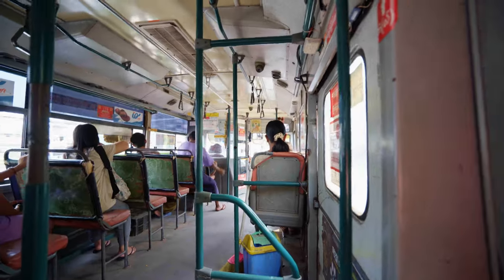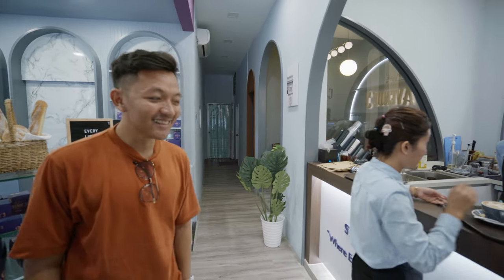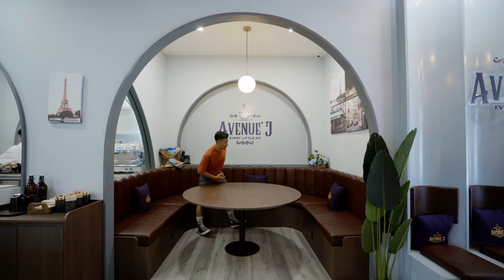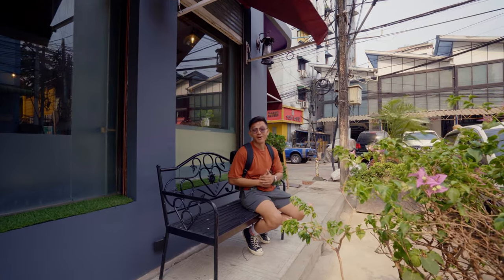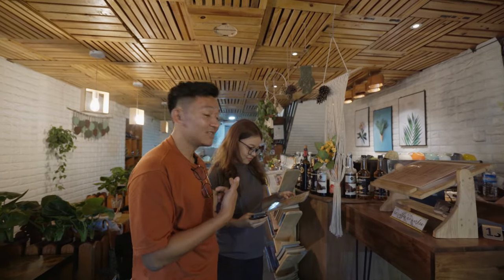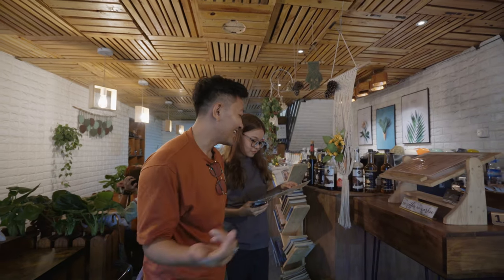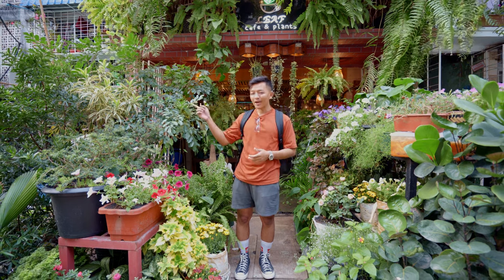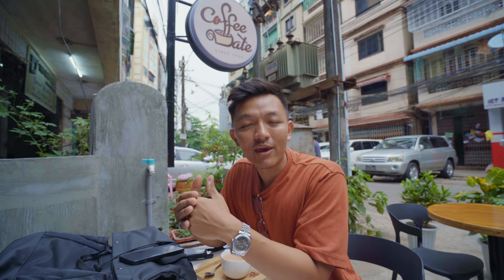Top 5 best cafe in Yangon, you MUST try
SOCIALS

I’m Zabu, a Burmese vlogger & content creator base in Singapore. I vlog anything and everything about my life and adventures on this channel, sharing my experiences everywhere I go. I'll also be doing more food/fitness videos along the way so stay tune for that. teamgetfat/fit ( I'm a Gemini so can't decide which one to go with )Anyway I hope you learn a thing or two from my experiences.